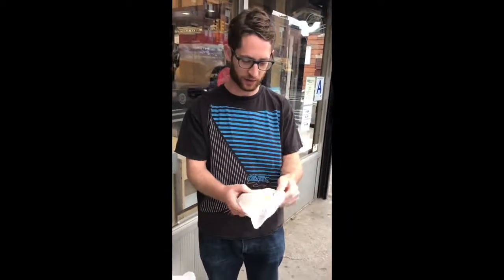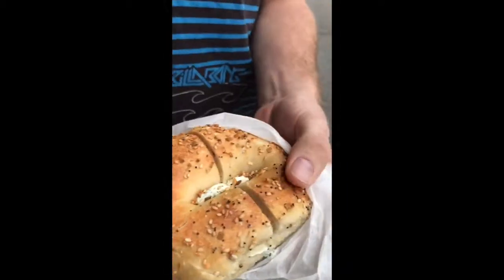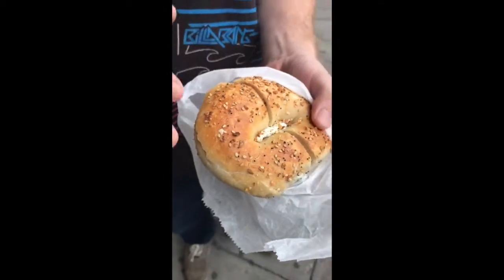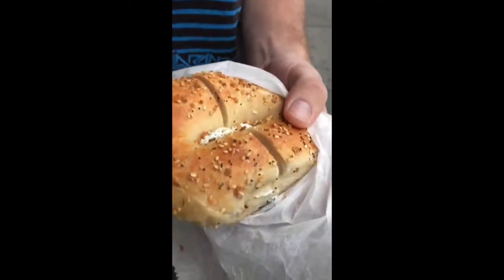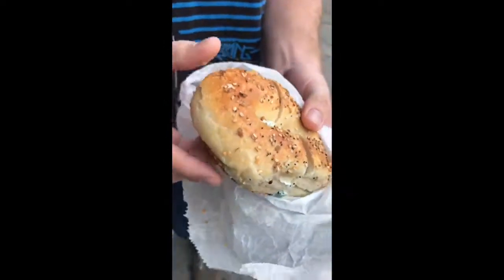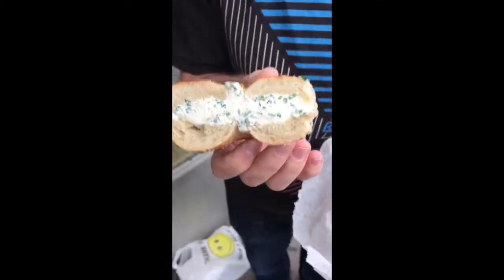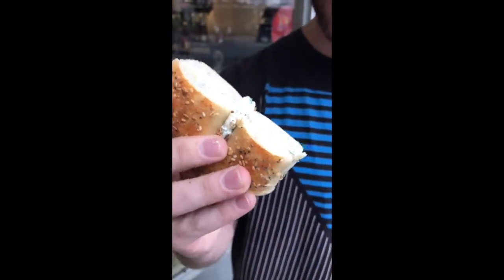Kosher Bagel Hole - bagel review by the Brooklyn Bagel Blog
Brooklyn Bagel Blog's bagel review of The Kosher Bagel Hole, located in Midwood, Brooklyn